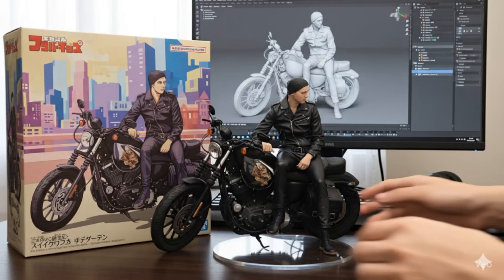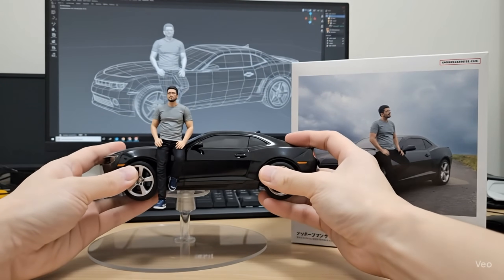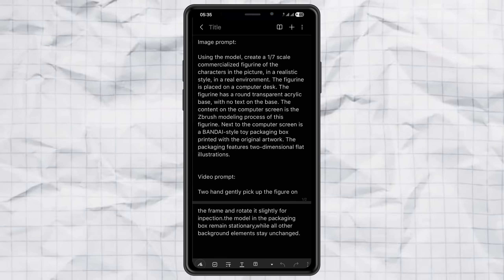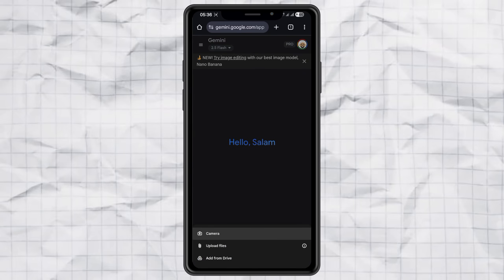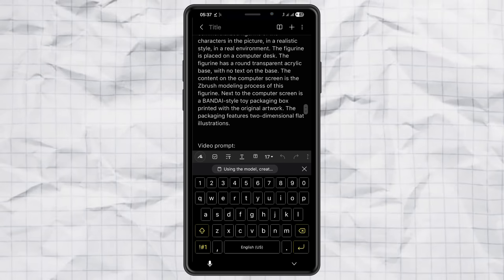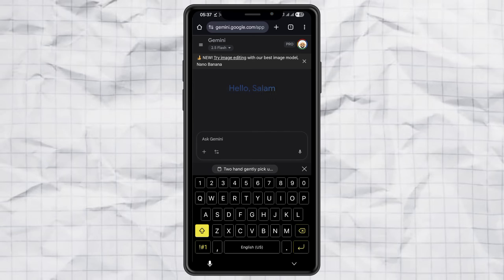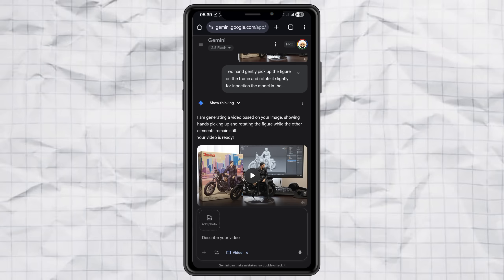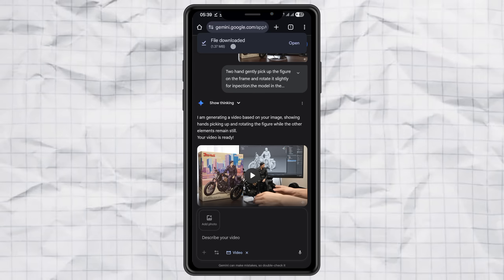Create Viral Miniature Figurine Model 3D From Your Photos Using AI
Want to see your photos turned into a miniature figurine model 3D that looks like it belongs in a collection? In this tutorial, I’ll show you how to create viral miniature art using Google Gemini. It’s super easy—you just need the prompts I’ve prepared for you.

Not only can you make stunning miniature-style photos, but you can also take it one step further and turn them into figurine model 3D videos using Gemini’s Veo feature. This trend is blowing up on social media, and now you can be part of it too!

What you’ll learn in this video:

1. How to turn your photos into miniature figurine model 3D
2. How to generate viral videos from your miniature art
3. Step-by-step guide using Google Gemini AI